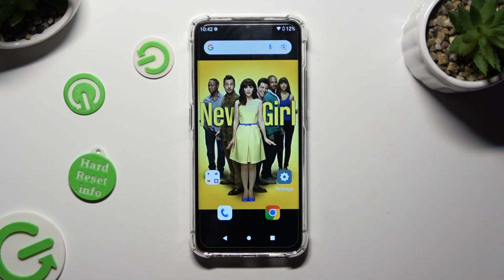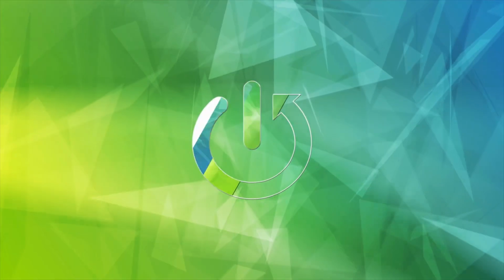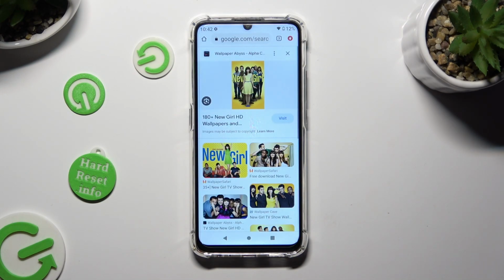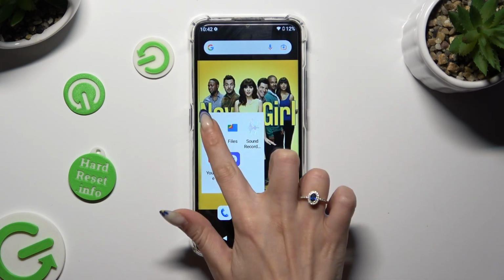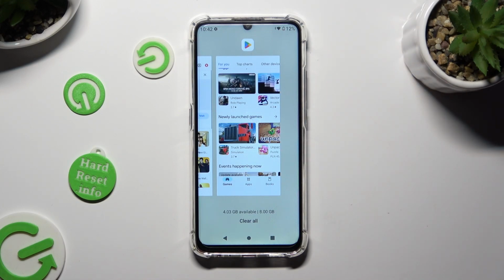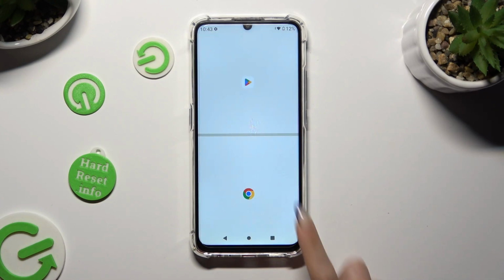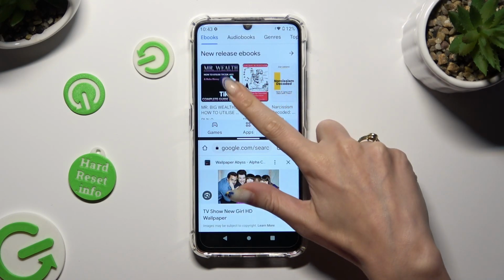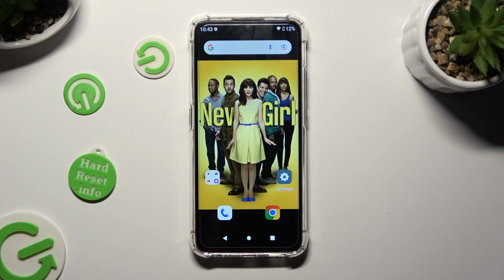How to Enter Split Screen Mode on Oukitel C33?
In this straightforward tutorial, we'll demonstrate how to effortlessly access and utilize the split screen mode on your Oukitel C33 smartphone. Whether you want to multitask like a pro or simply view two apps side by side, we've got you covered. Discover the convenience of split screen functionality and enhance your productivity with ease.

Unlocking Split Screen Mode on Oukitel C33: A Quick Guide
How to Enable Split Screen on Oukitel C33?
Mastering Multitasking: Oukitel C33 Split Screen Tips